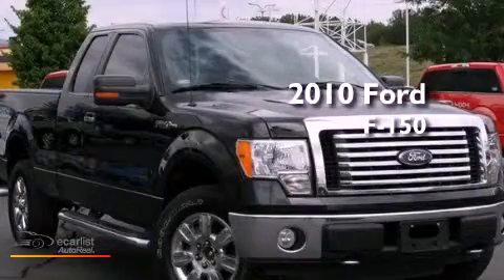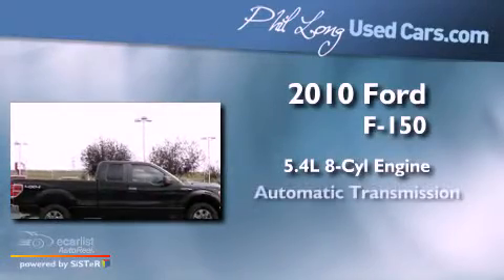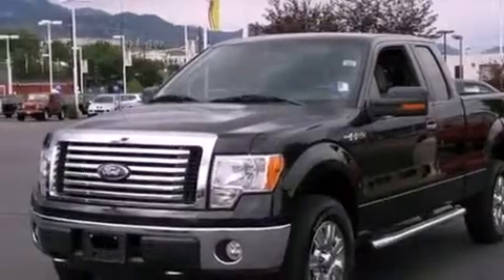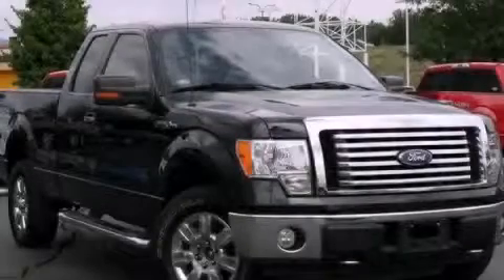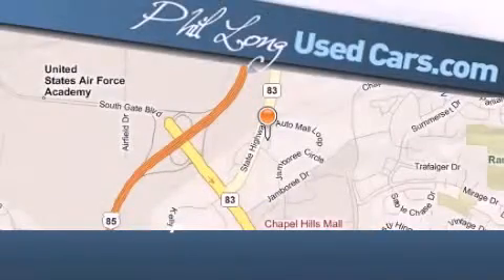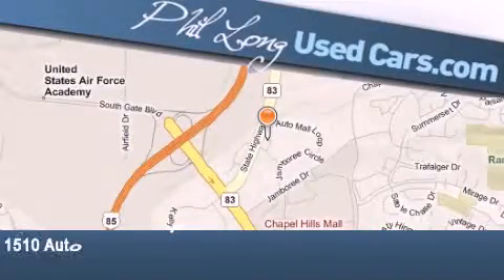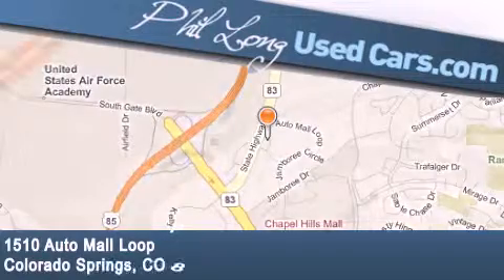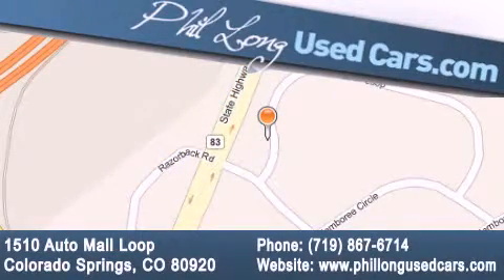2010 Ford F-150 Denver CO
Year : 2010

 Make : Ford

 Model : F-150

 Engine : 5.4L 3V EFI V8 FFV ENGINE

 Trans . : Automatic

 Exterior : Black

 Miles : 39,043

 Interior : Gray

 1510 Auto Mall Loop

 2010 Ford F-150 Colorado Springs CO